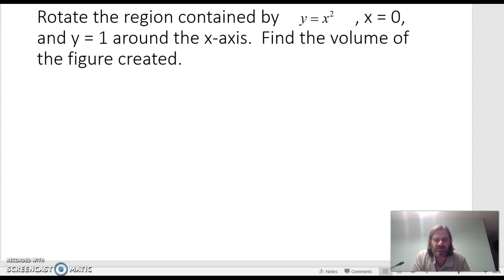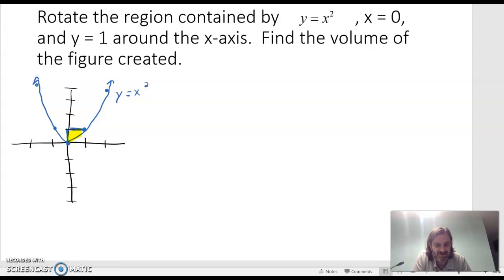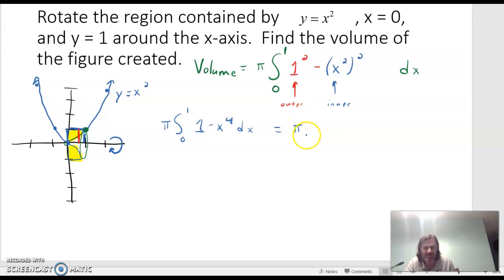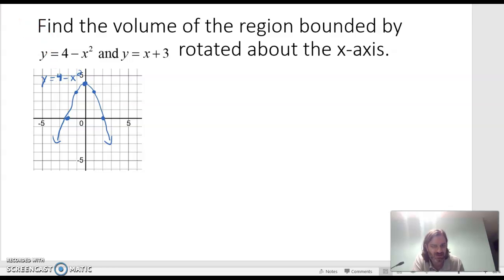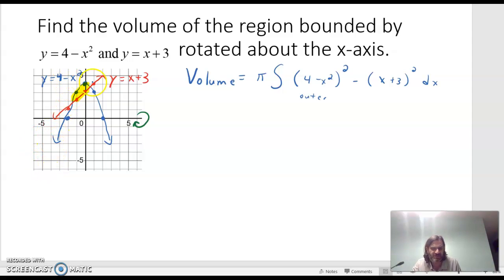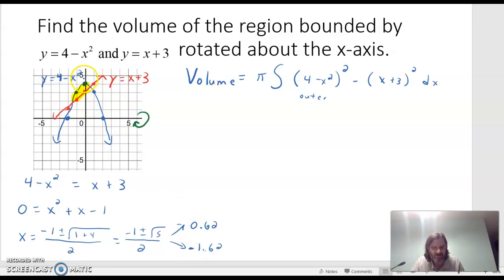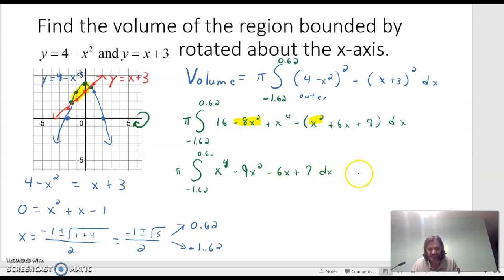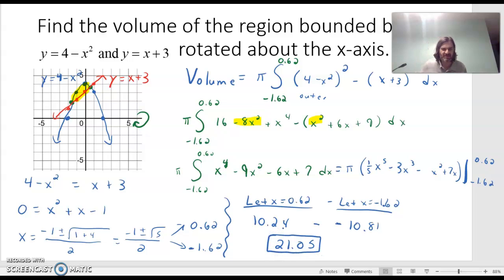washer method part 2